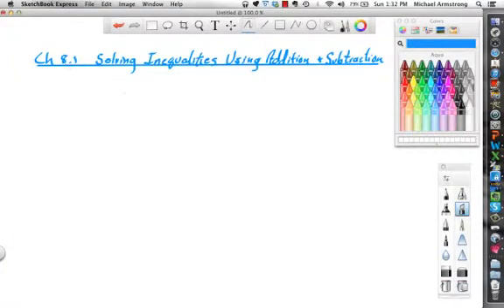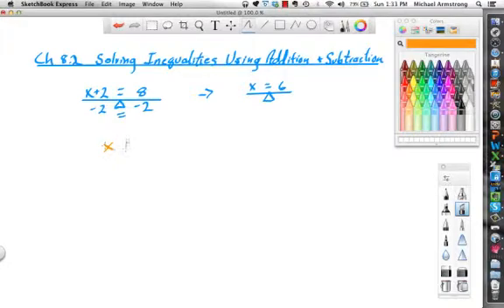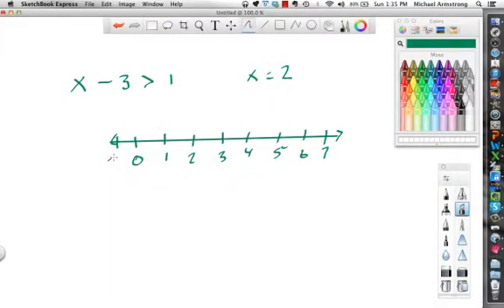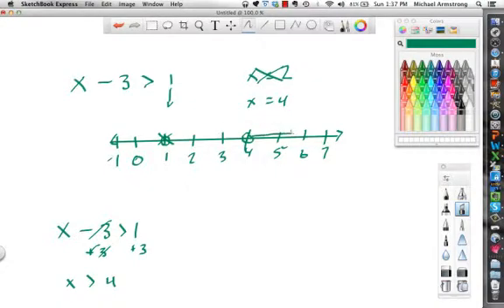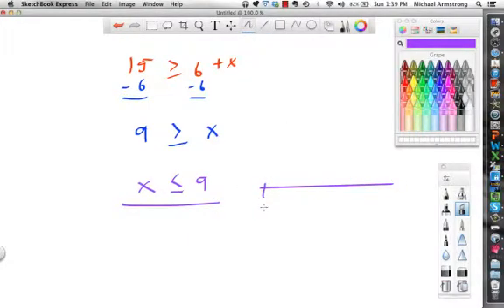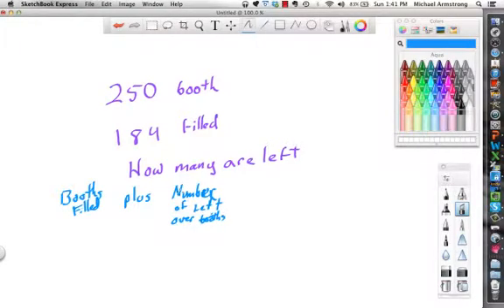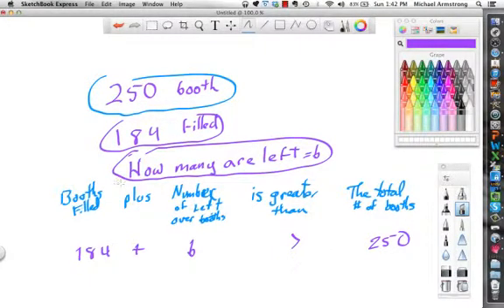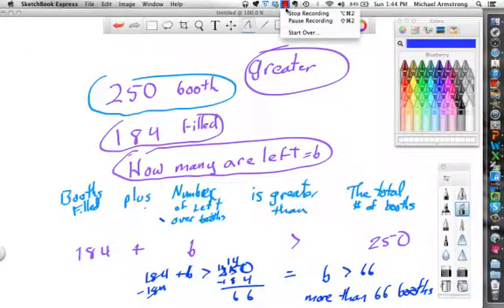6th Ch 8.2 Solving Inequalities Using Addition or Subtraction